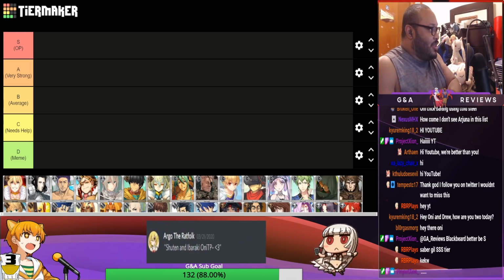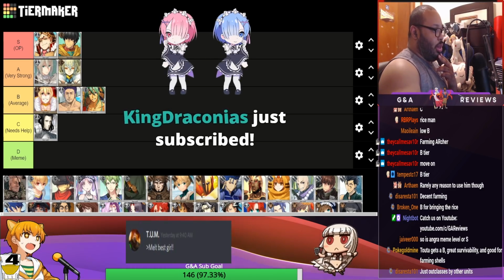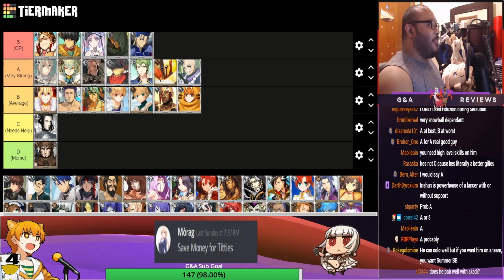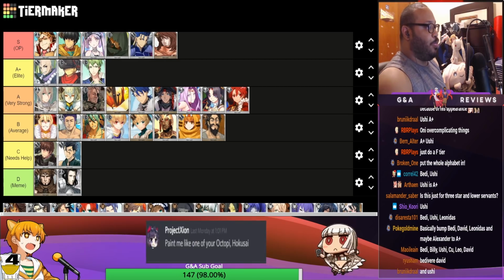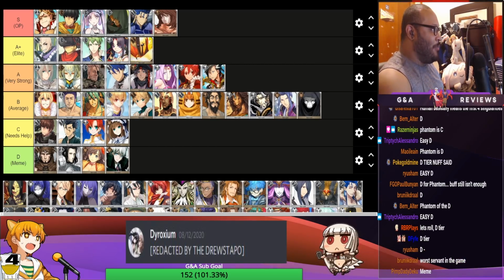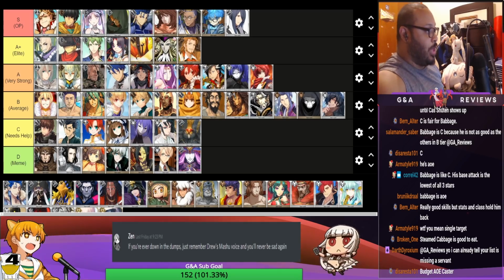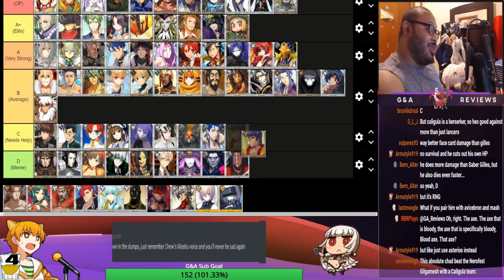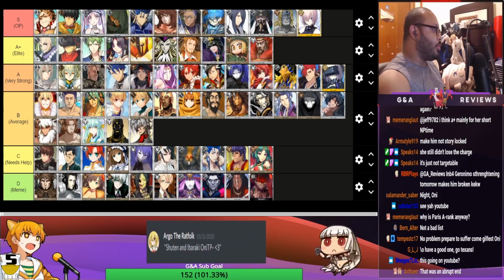Fate Grand Order F2P Guide: 1-3 Star Servant Tier List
Find out which servants should you invest in as a F2P player!